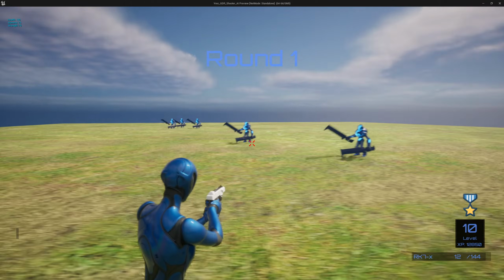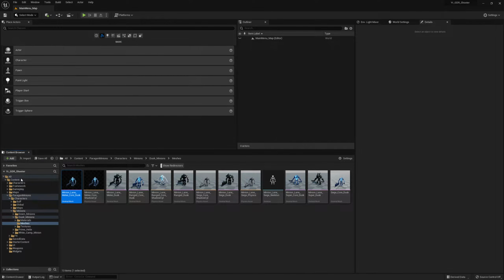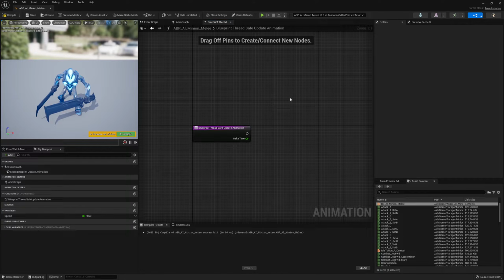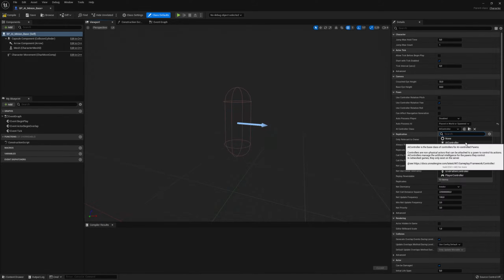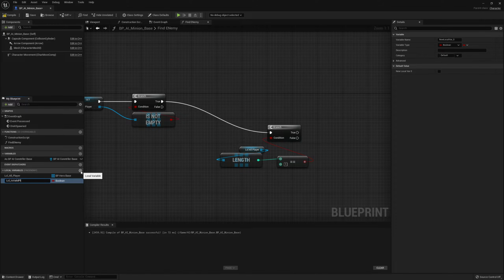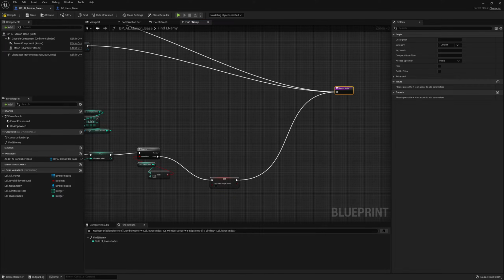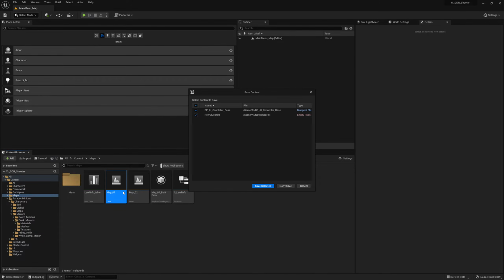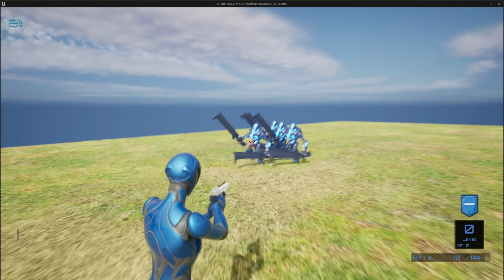AI Basics and Movement - Make a Multiplayer Game in Unreal Engine 5 - Unreal Beginner Tutorial # 22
00:00 - 00:50 Intro
00:51 - 03:09 Previous video fix up's
03:10 - 03:44 Paragon Minons AI pack
03:45 - 07:26 Create BlendSpace
07:27 - 11:42 Create Animation BluePrint
11:43 - 14:11 Create AI-Controller and Character BP
14:12 - 25:32 AI Event Graph
25:33 - 27:09 Add NavMeshBoundsVolume
27:10 - 28:32 Last preparation and test
28:33 - 30:10 Use RVO-Avoidance and test